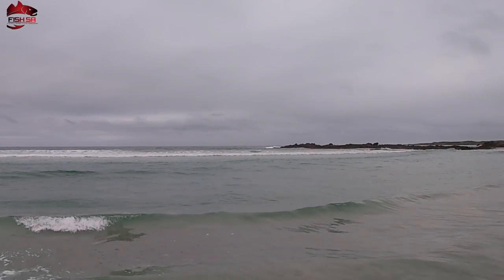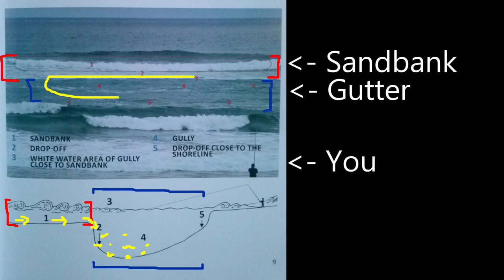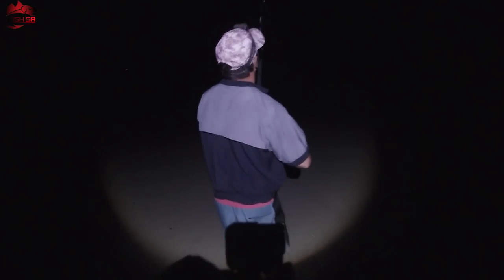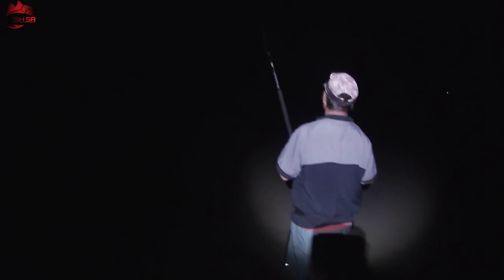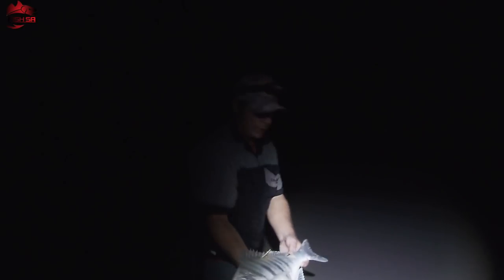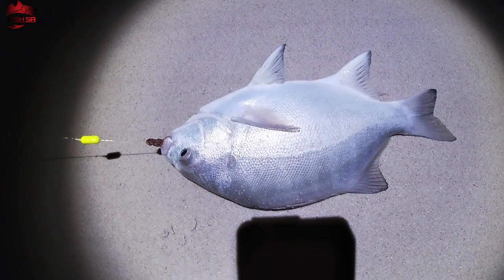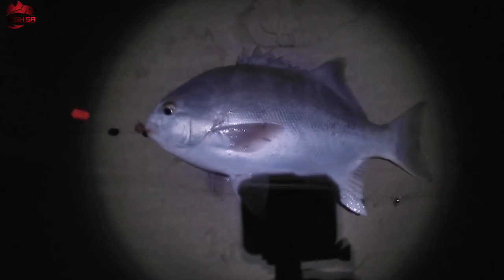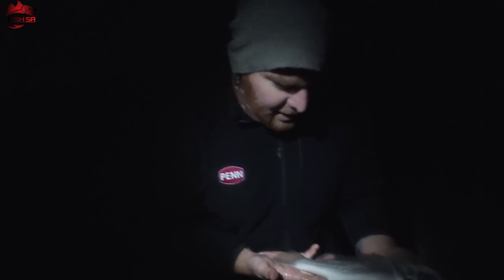Night fishing for White Steenbras/Kob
Hi guys, although it's already summer, we went to look for a White Ghost, the White Steenbras/Pignose
We went looking for a Steenbras, unfortunately we only found one. We did find 6 different species, so i decided to post the video.
Sometimes we see videos where people catch a lot of fish, but they don't answer any questions..
I hope this water reading clip helps, as fishing for these fish is very specific and not just bait up and see how far we can cast, more success is found with not more than a 30m cast!